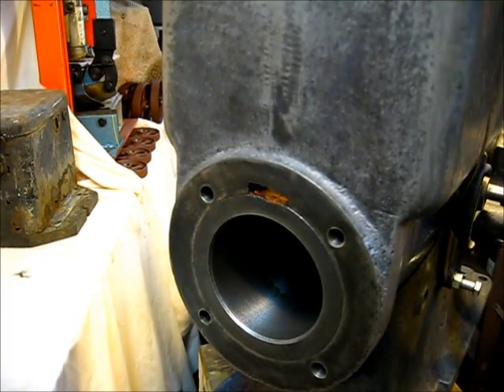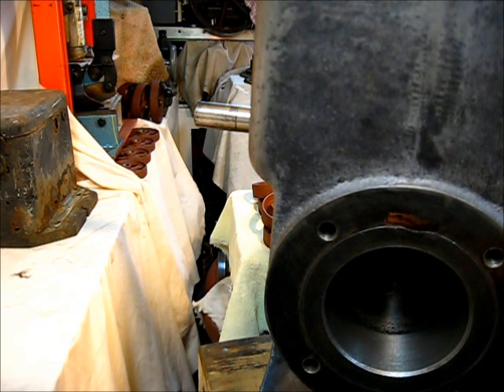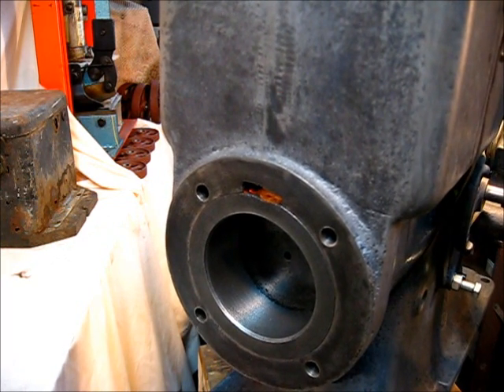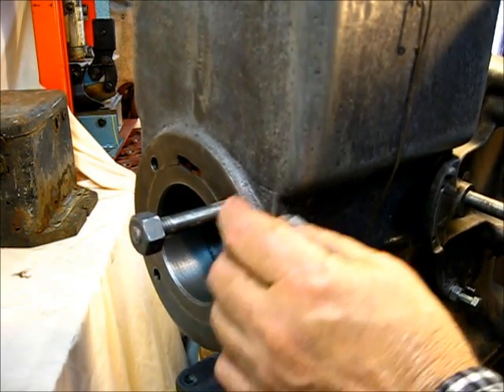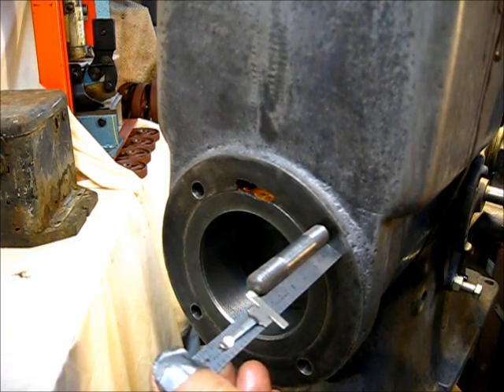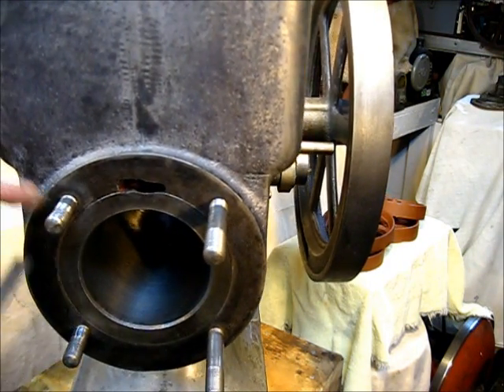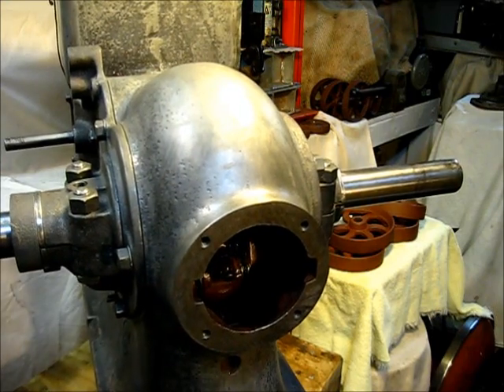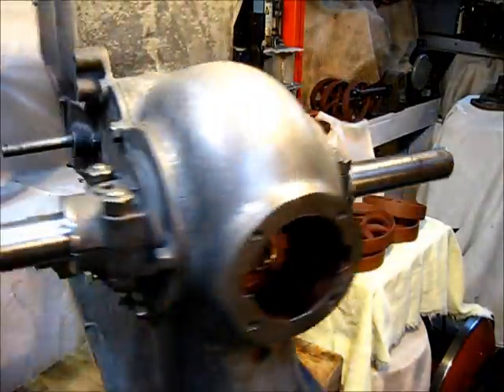McCormick-Deering "baling wire engine" #30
,,,, cotter pins, don't leave a cotter pin out,, head bolt studs, set 'em right now,,,,, ain't nothing that says bad workmanship like a stud bolt that is to short,, the fix is to set them in place with permatex hard setting gasket sealer, leave a comment, subscribe, pass it on, to be continued,, the engine is a McCormick-Deering, type m, 1-1/2 hp with a throttle governor (not hit and miss), made by the International Harvester Co,,